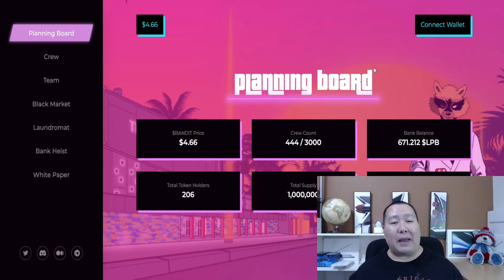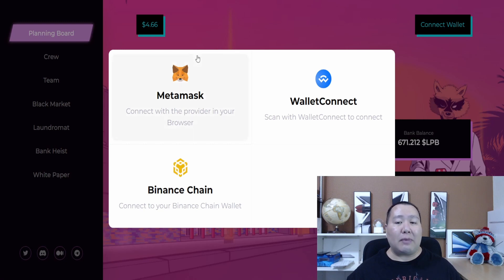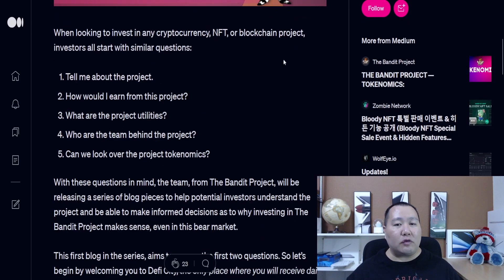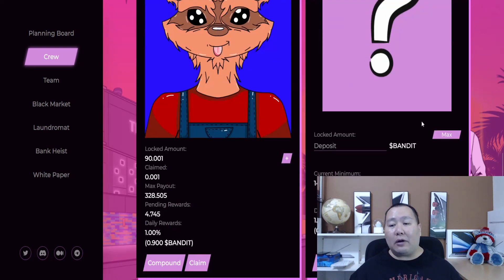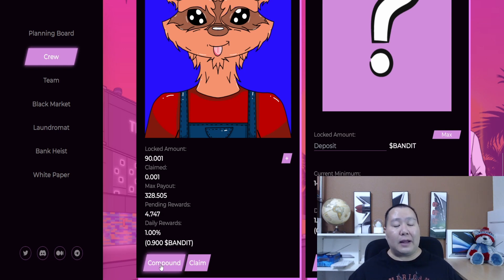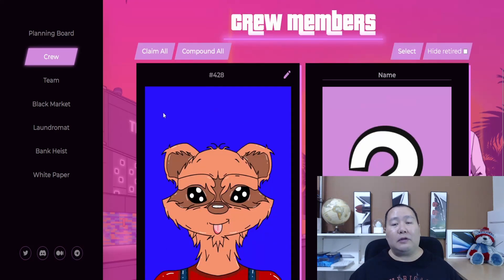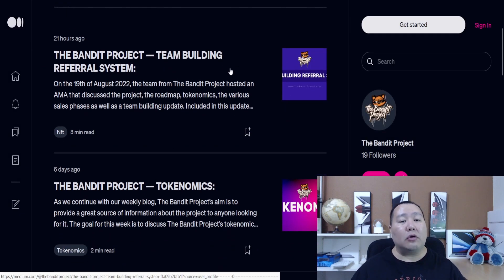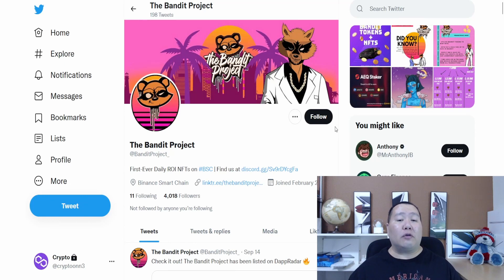The Bandit Project NEW 100x Crypto 🚀 First-Ever Daily ROI NFTs on BSC 💰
"100x crypto"
"100x gem"
"100x crypto"